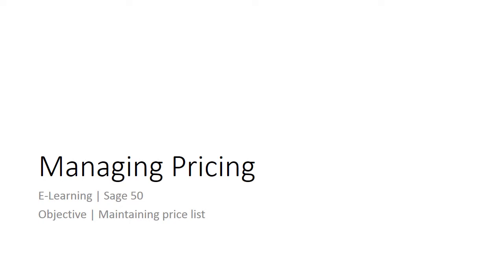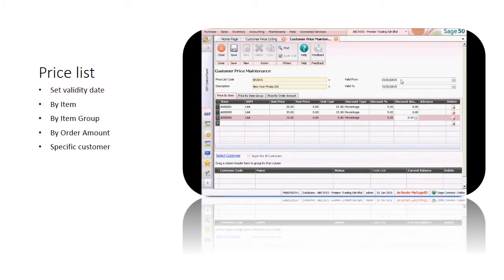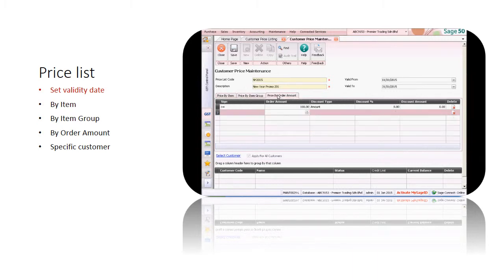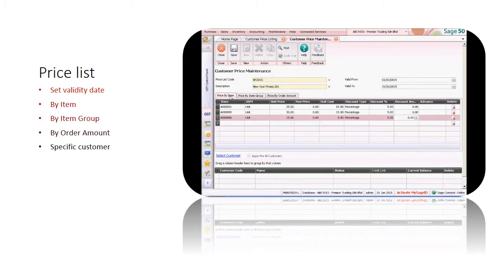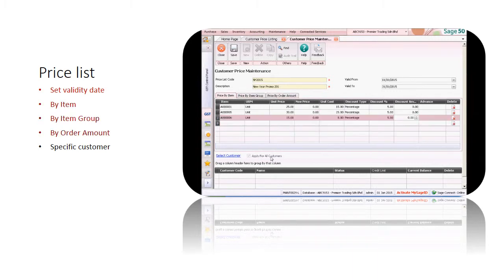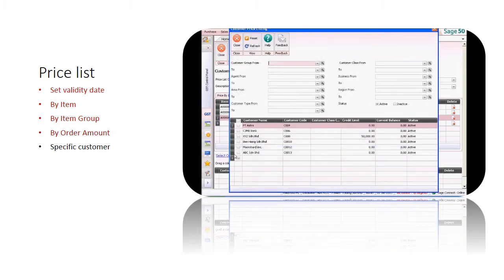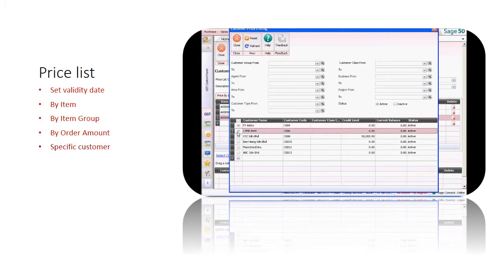Sage 50 - Managing Price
A business can use a variety of pricing strategies when selling a product or service. In Sage 50, you can create price list based on customer group or for certain promotional period. Learn how to create price list here.